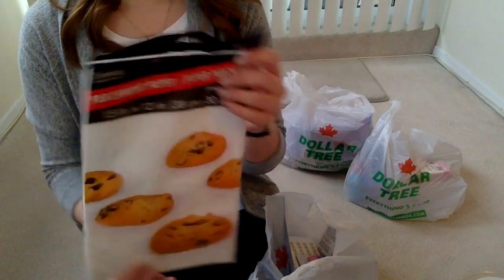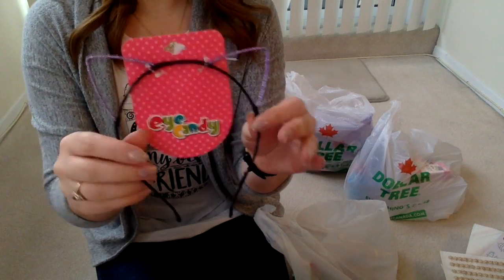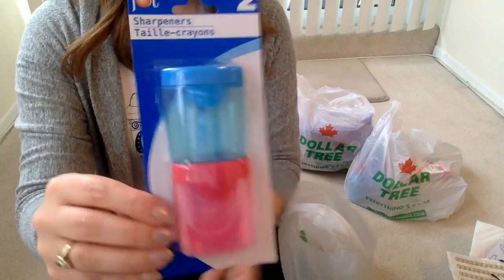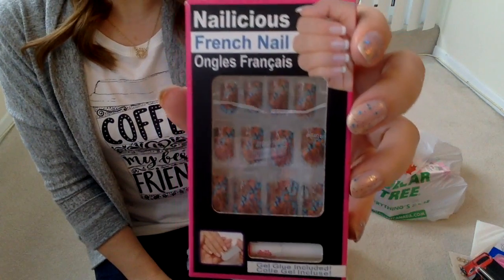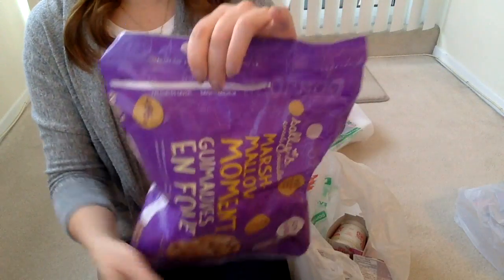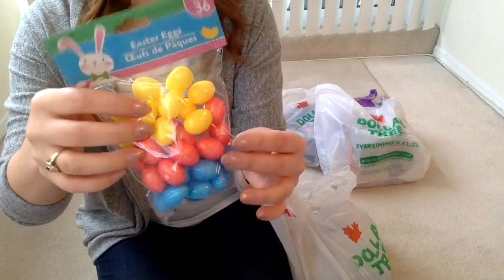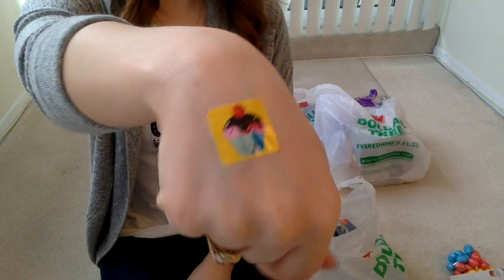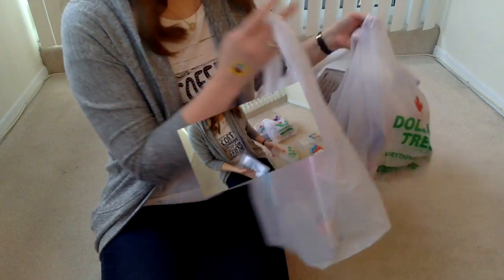Dollar Tree Haul | I'm addicted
🔎 Dollar Tree Haul March 2017 is BEST VIEWED IN HD...with a hot beverage!  👀

Hi!  Thanks for stopping by and watching my video; if you like it, please hit the 'thumb up' icon on the right!
Filmed on: MacBook Air / Edited with: iMovie